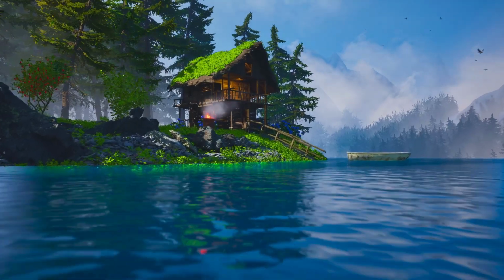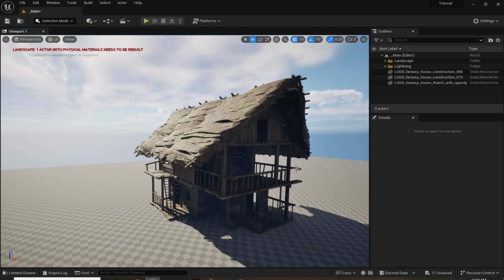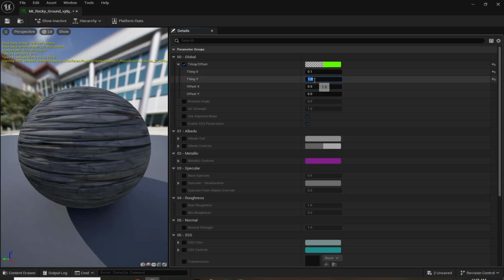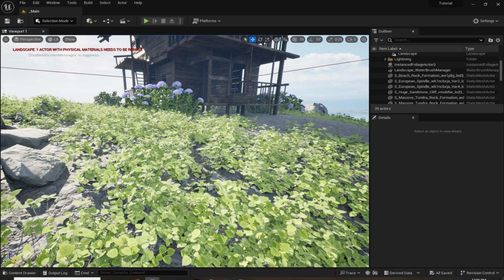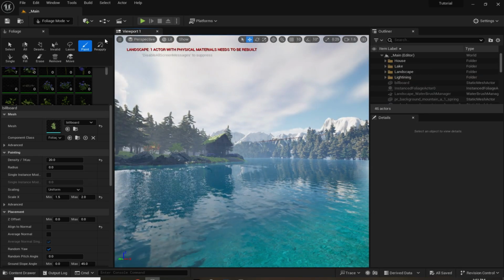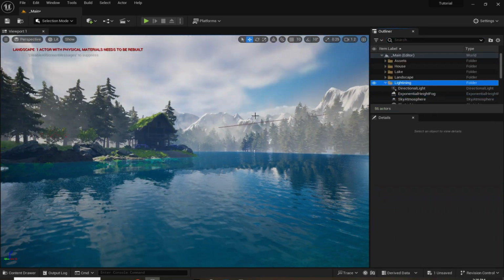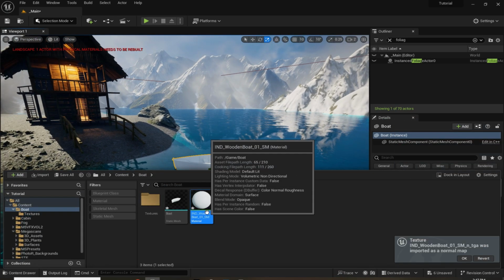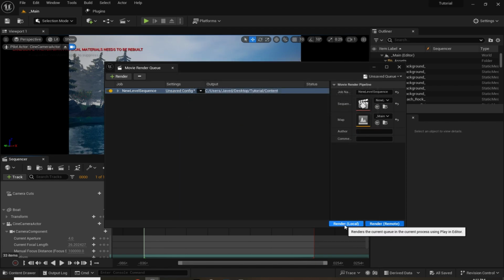Unreal Engine 5 Environment Tutorial for Beginners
🌟 Welcome to the Unreal Engine 5 Environment Tutorial for Beginners🌟

In Unreal Engine 5 Environment Beginner Tutorial you are gonna learn how to create this awesome Wooden Cabin Environment? This guide is perfect for you! We'll start from scratch and show you how to make stunning 3D Environments. Whether you're new to game development or want to level up your skills, this tutorial has got you covered. Follow along step-by-step and become a pro at environment creation!

🎬 Don't miss out on this must-watch tutorial! 🎬

Chapters:
0:00 Intro
0:35 Creating Project
1:55 Creating Landscape
2:22 Importing Cabin
8:30 Sculpting Landscape
10:04 Adding Water
12:46 Landscape Material
14:22 Importing Assets
16:45 Changing Assets Color
18:29 Importing Foliage
18:45 Painting Foliage
21:12 Animating Foliage
22:05 Increasing Saturation of Foliage
23:11 Adding Background Mountains
25:15 Importing Trees
28:30 Post Process Work
30:32 Creating Fog & Smoke
37:09 Adding Lights to House
37:48 Adding Fire
39:22 Wooden Path
40:00 Adding Boat
42:55 Adding Birds
43:52 Adding Level Sequencer
45:45 Animating Camera & Boat
48:00 Rendering through Movie Render Queue